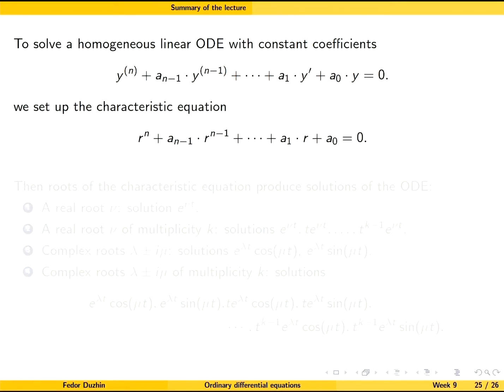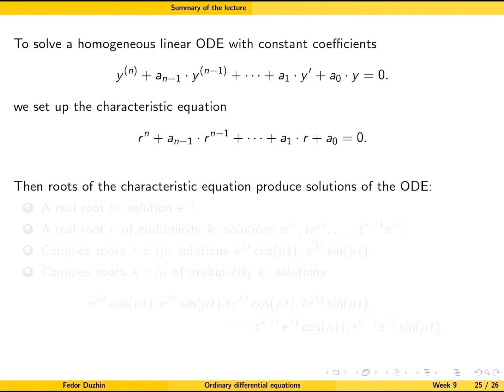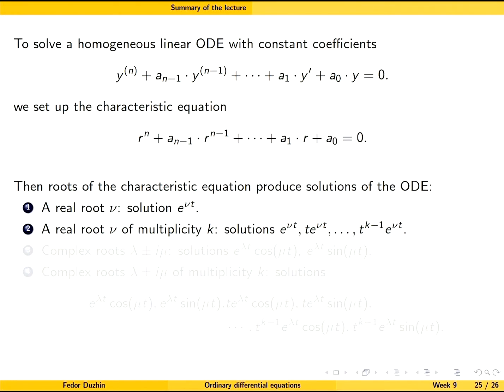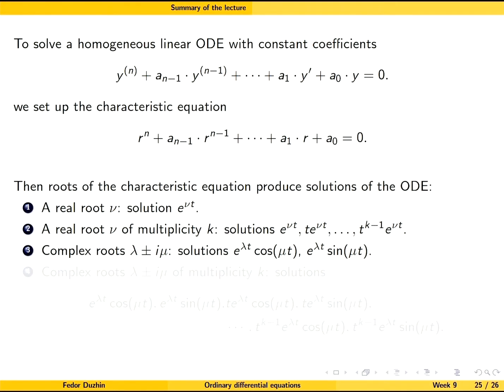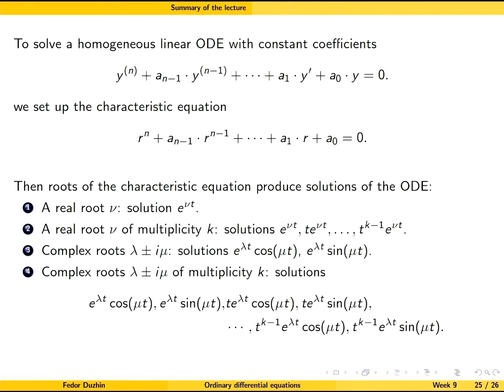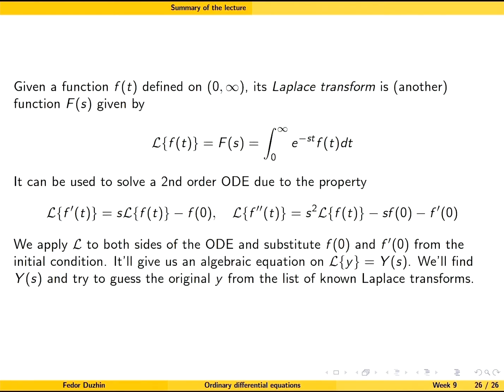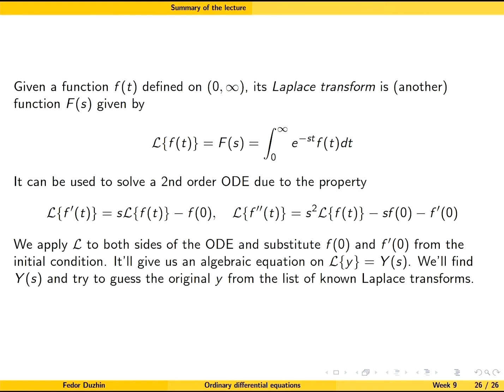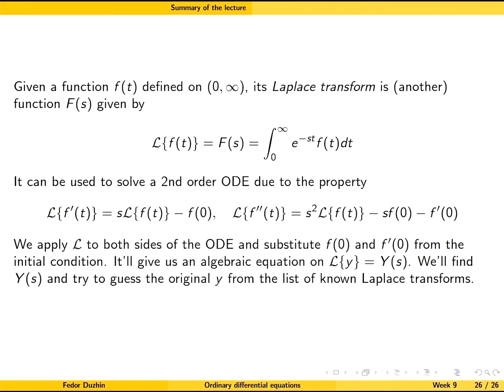ode week 08 part 07